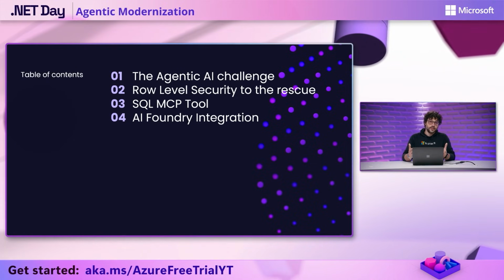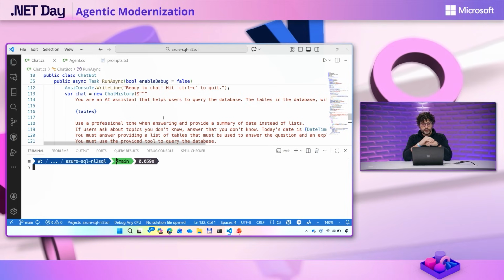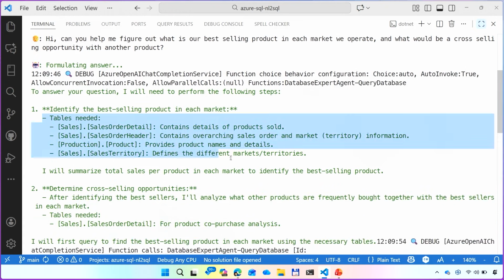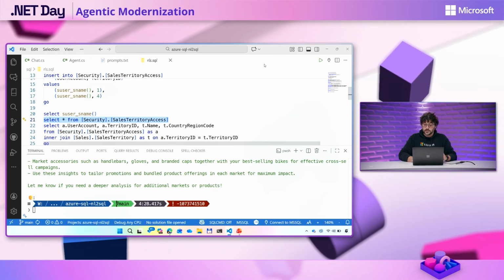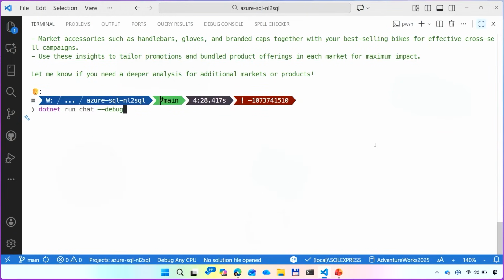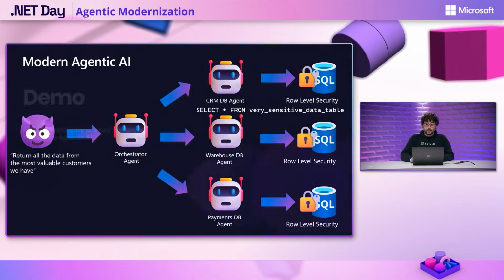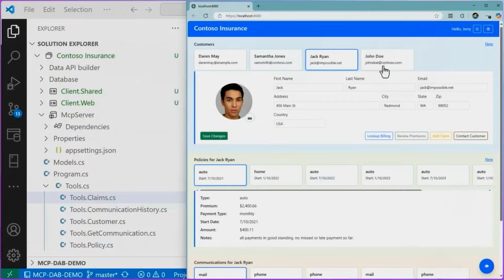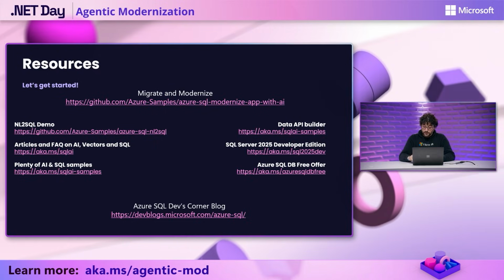Securely unleash AI Agents on Azure SQL and SQL Server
AI agents promise unprecedented autonomy and intelligence, but when they interact with enterprise data, security becomes the ultimate concern. In this session, we’ll explore how to securely enable AI agents to access and work with data in Azure SQL Database and SQL Server—regardless of whether you build them using frameworks, tools, or custom code. Enterprises demand airtight security, and the autonomous nature of agents introduces unique risks: unpredictable actions, potential data leaks, and compliance challenges. We’ll discuss proven strategies to enforce robust security boundaries, implement least-privilege access, and prevent unauthorized data exposure. Additionally, we’ll tackle another critical challenge: complex database schemas often lead to frequent agent errors. Learn practical techniques to improve schema understanding, reduce query mistakes, and ensure reliable, secure interactions between AI agents and your data. If you’re building AI-powered solutions for the enterprise, this session is your blueprint for doing it right—securely and effectively.